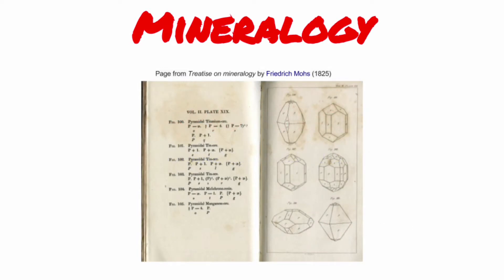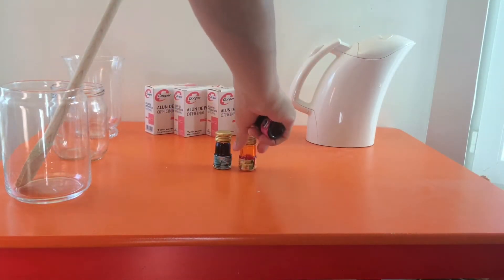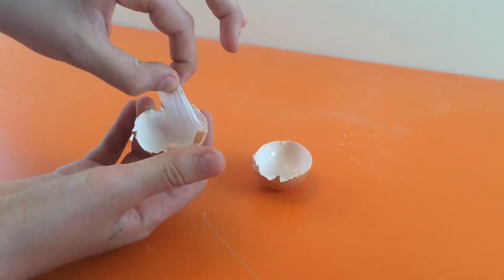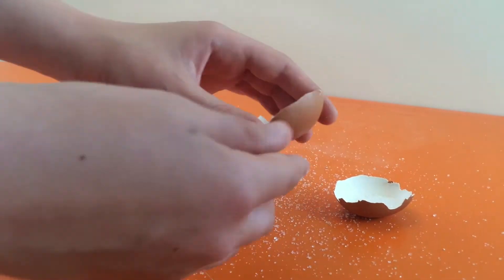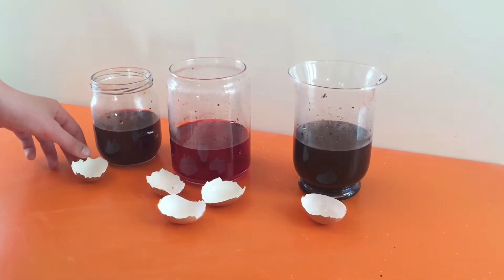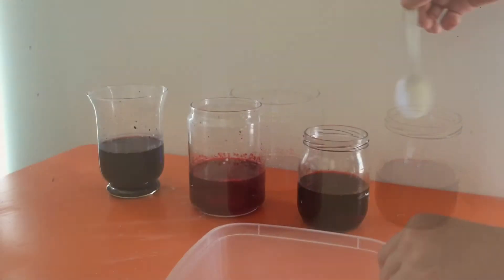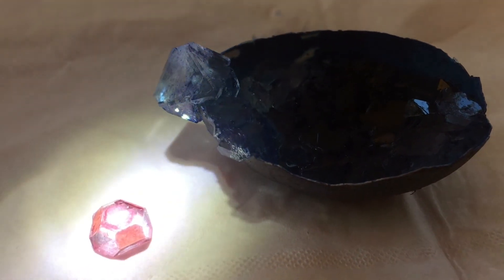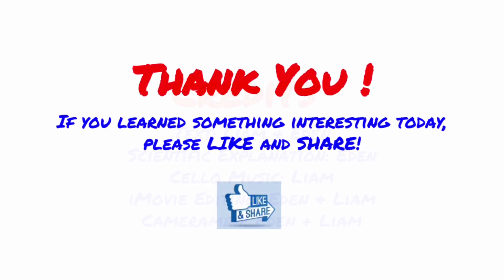How to make crystals in a hurry!!!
In this video, you learn how to grow crystals in 12 hours or less! To do this, very simple material is needed, such as glue, eggs, boiling water, alum...
You can buy Alum in a pharmacy or in a BIO shop. Crystals are very beautiful.